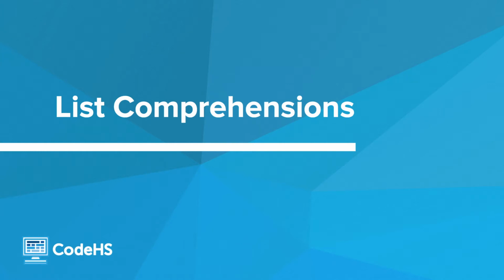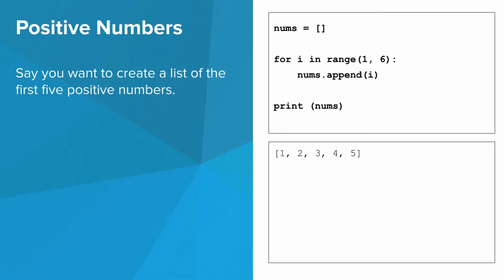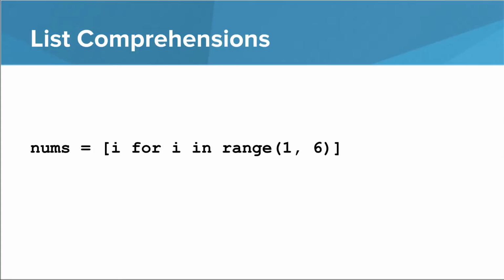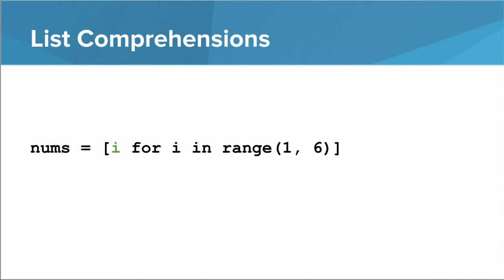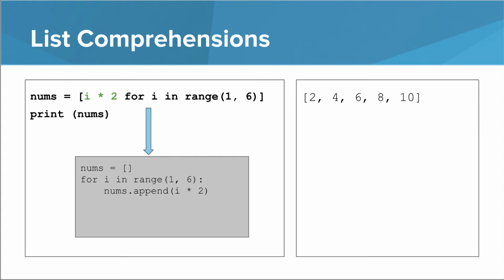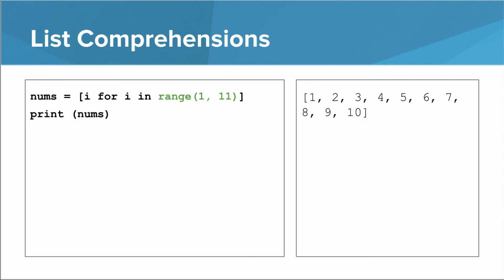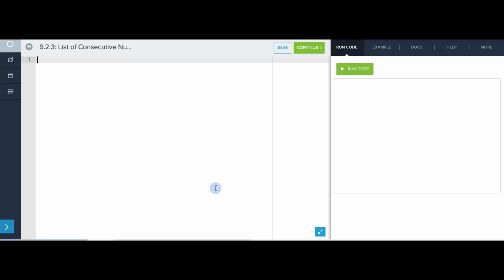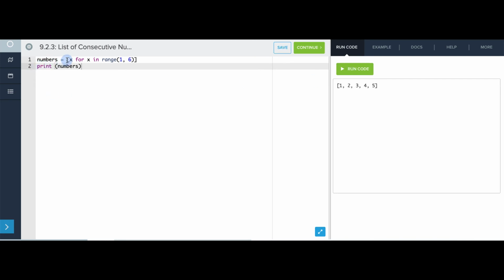Python- List Comprehensions